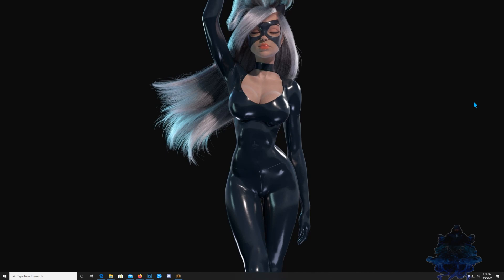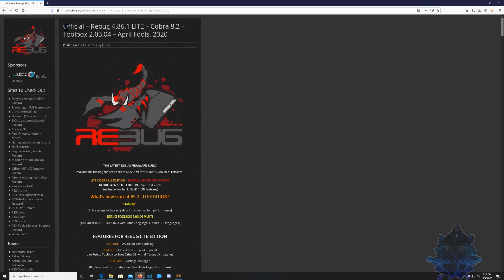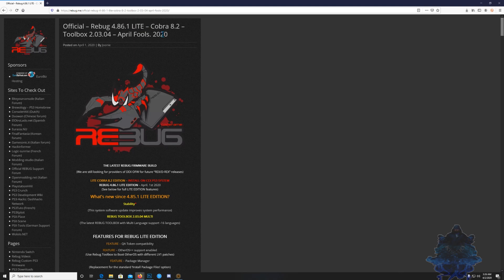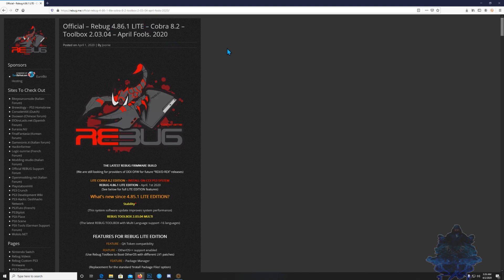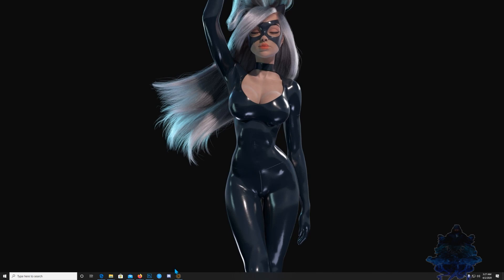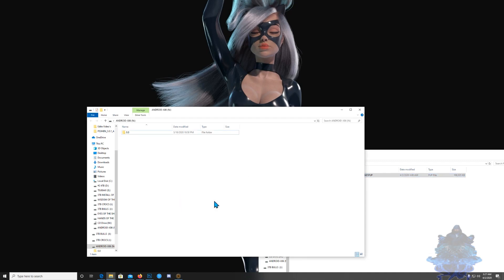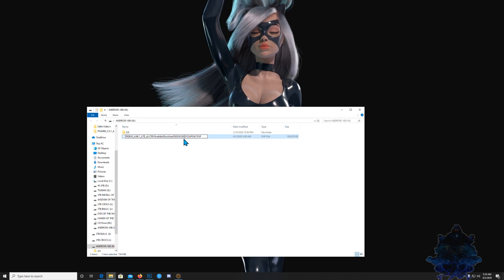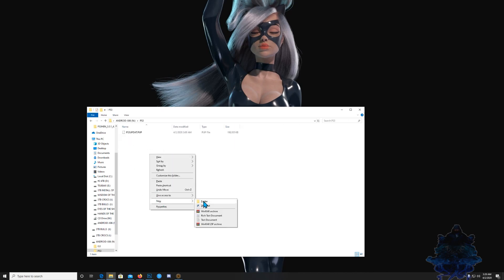How To Install Rebug 4.86.1 LITE Cobra 8.2 CEX Only 2020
this works on cex CFW PS3 only..
and there is no dex mode